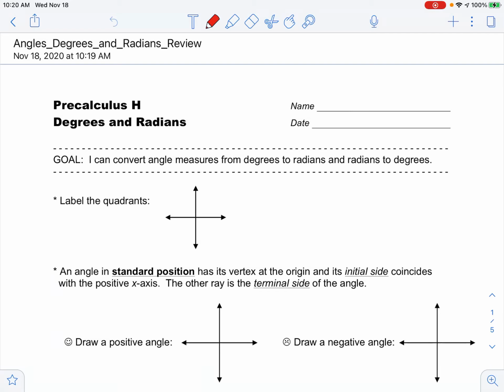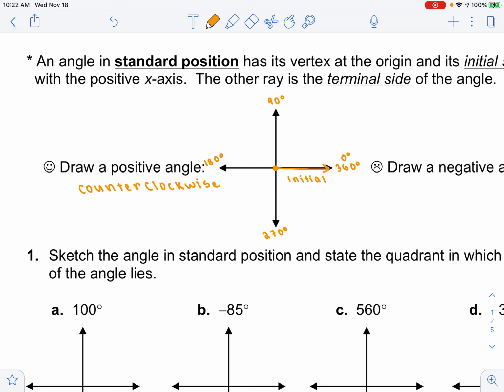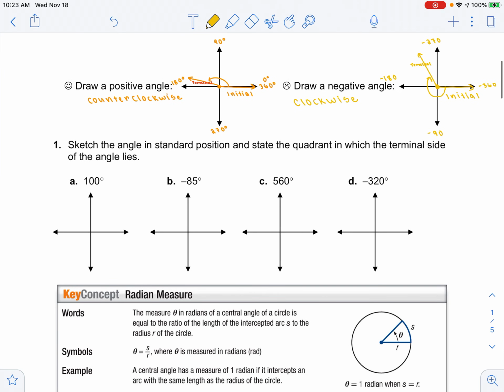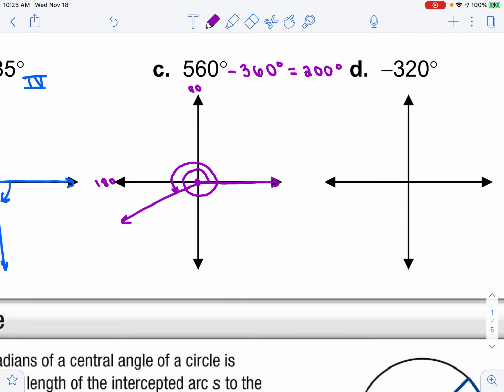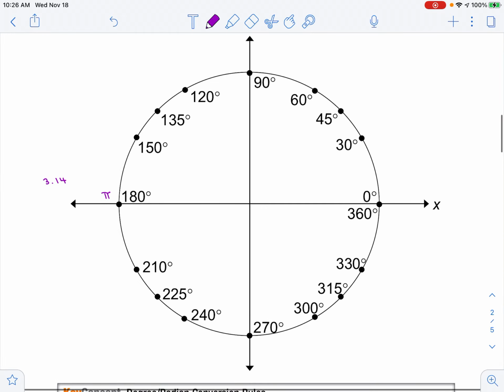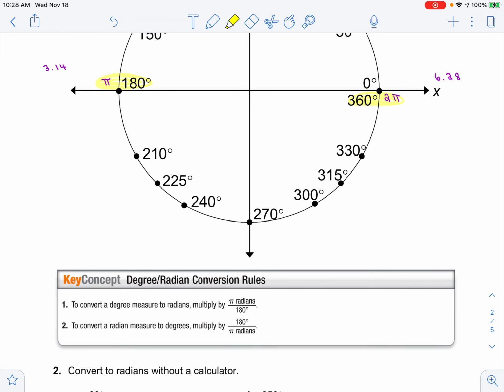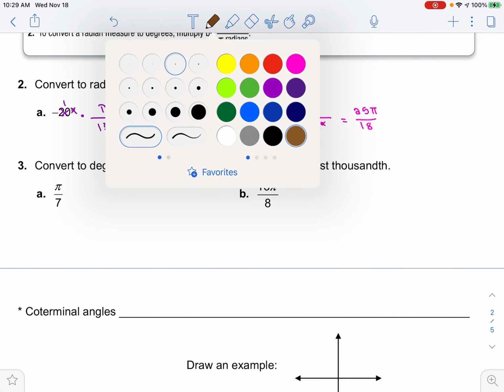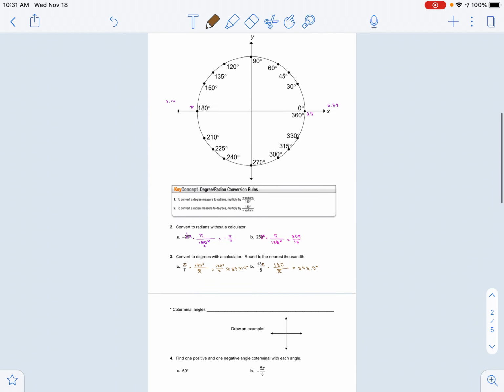November 18, 2020